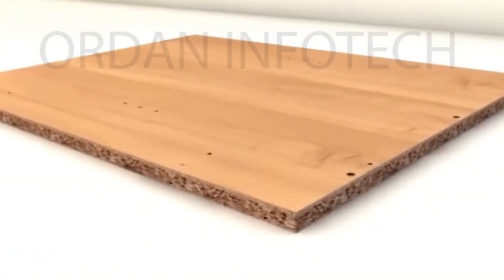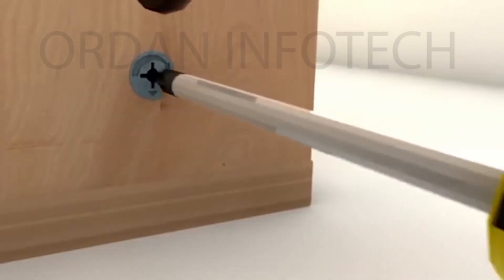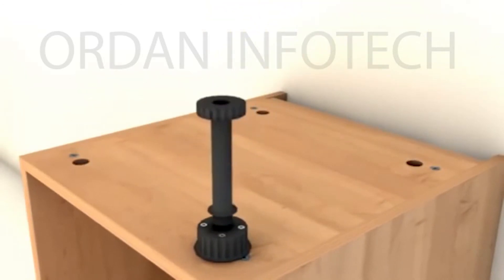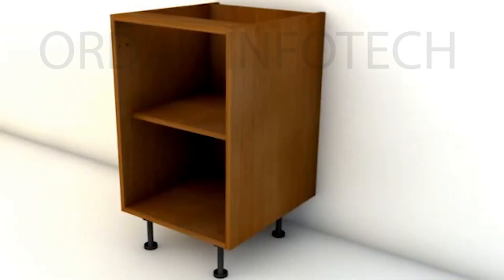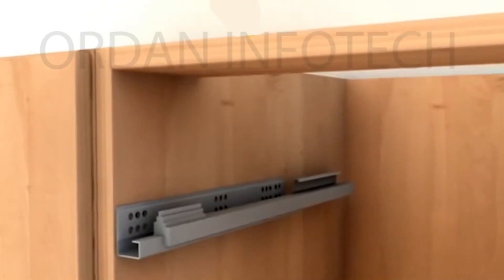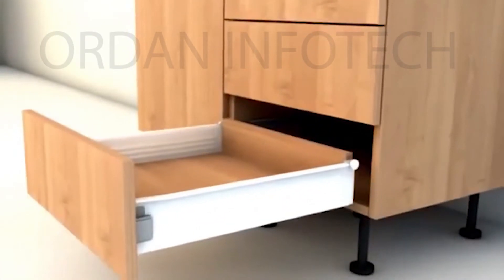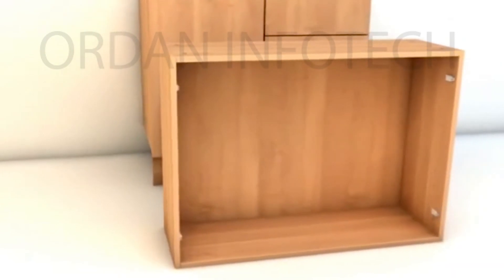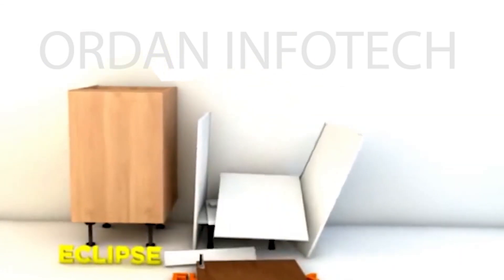3d Product Animation Services Ordan Infotech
We have state of art studio in Australia Sydney and India down south Coimbatore. Above all excellent team of 250+ members for 2d,3d animation and graphic work. We can and will deliver great results with a process that’s timely, Collaborative and at a great value for our clients. Ordan InfoTech intends to prove its reliability and ability as a creative service provided as well. 3d CGI Character Design 3d Product Animation 3d Product Explain Animation Video 3d Mechanical Design 3d Mechanical Animation 3d Medical Animation 3d Movies 2d Digital Art 2d Animatics 2d Medical illustration 2d Explainer Animation 2d Cartoon Series For Television Media Visual Effects For International Movies Graphic Design website designing